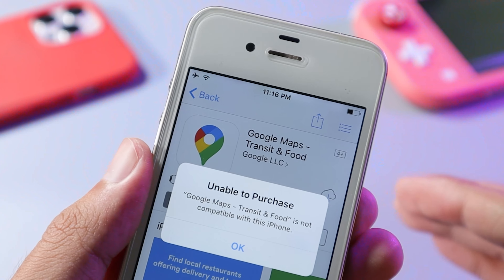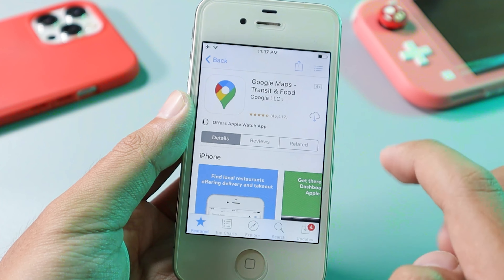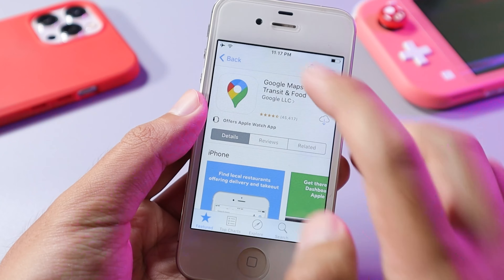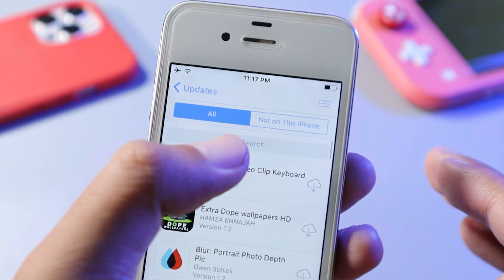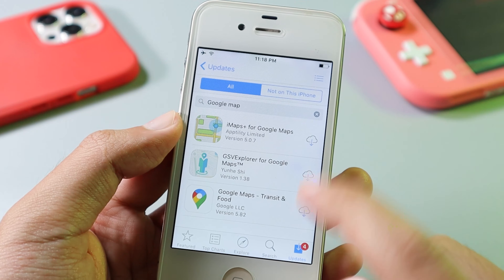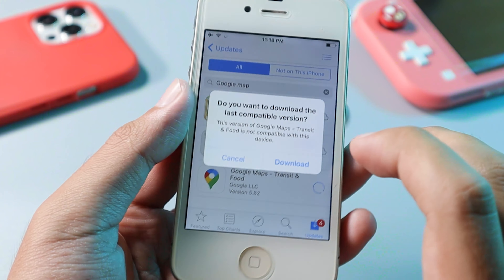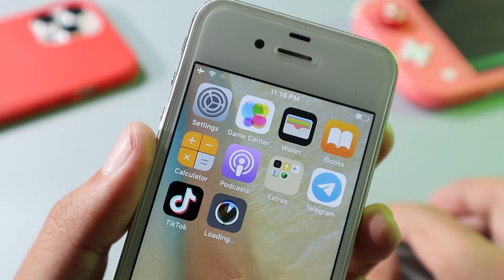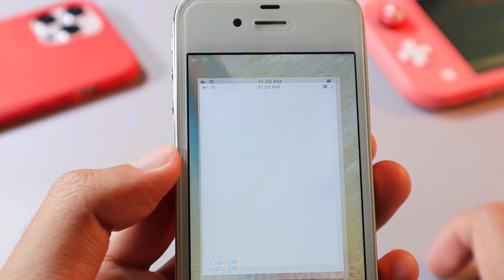Fix Unable to Purchase Google Maps is Not Compatible - iPhone 4s